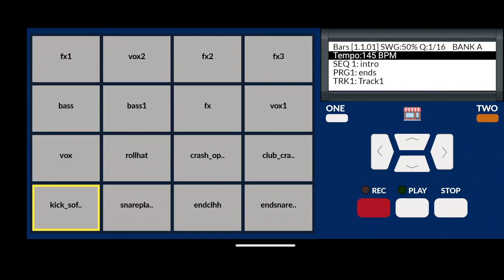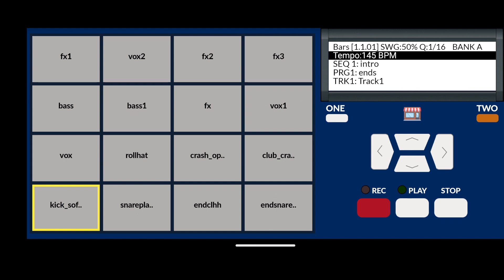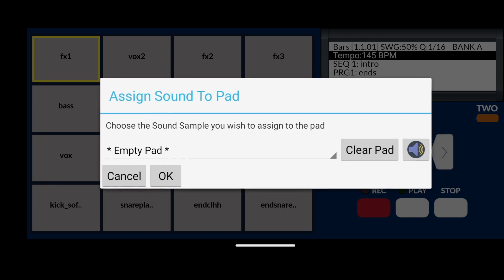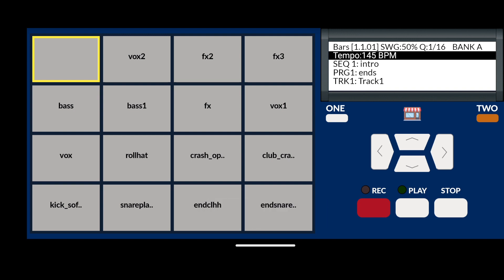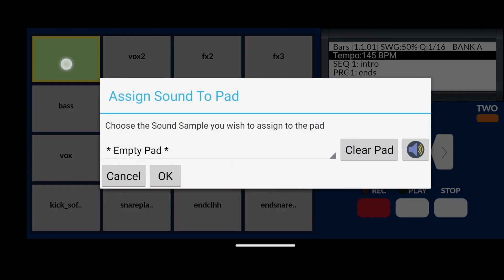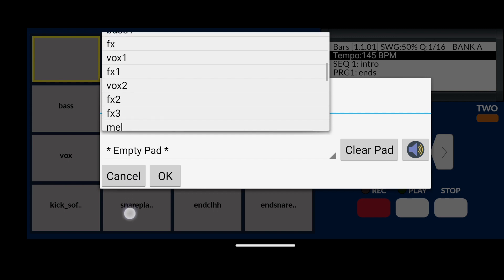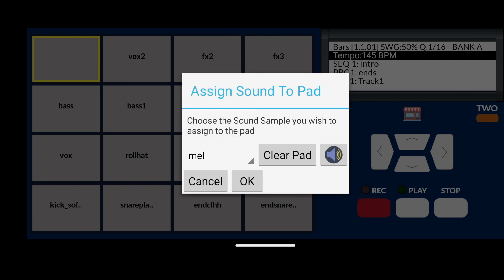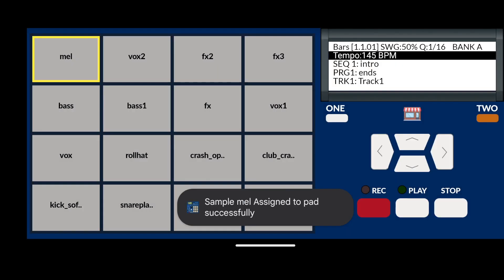MPC Machine: How to clear/ assign sound samples to drum pads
This short video shows how to clear and assign sound samples to drum pads